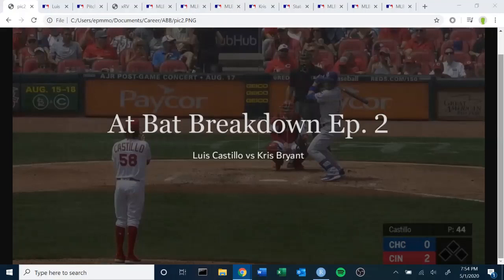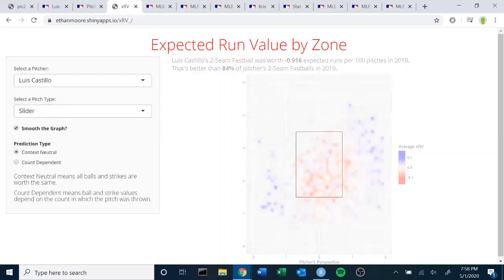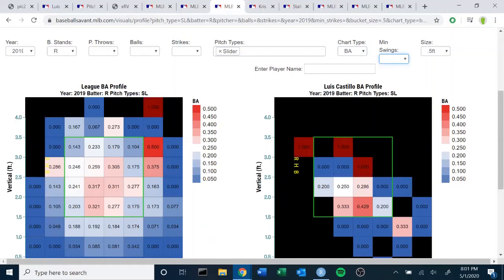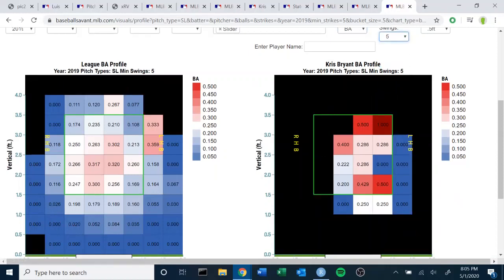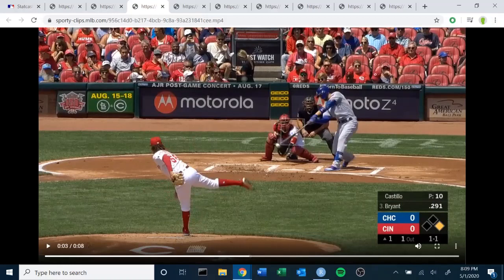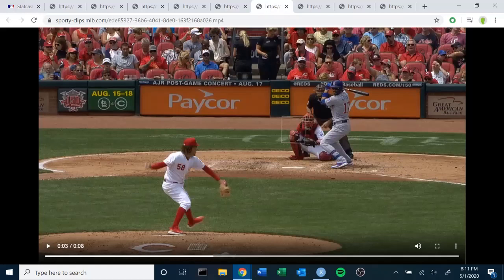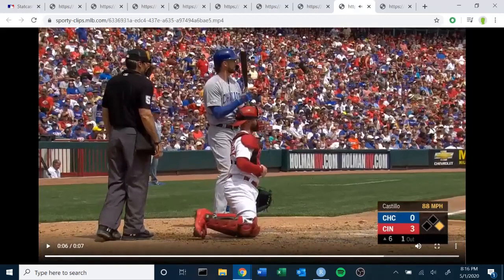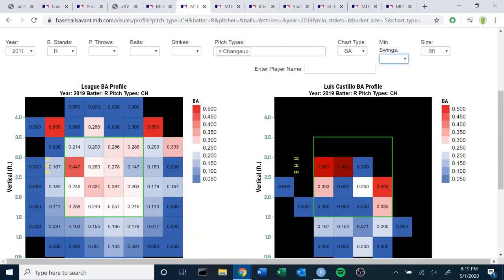At Bat Breakdown, Ep 2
Ethan breaks down Luis Castillo vs Kris Bryant (and is right most of the time?!)

Data credit: Baseball Savant
Video credit: Baseball Savant